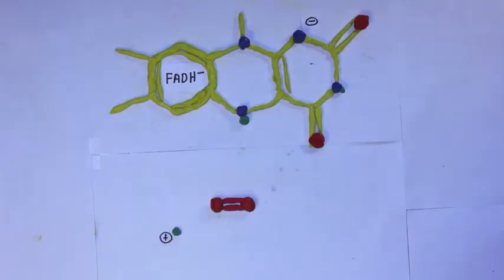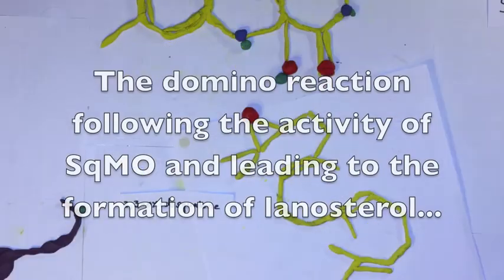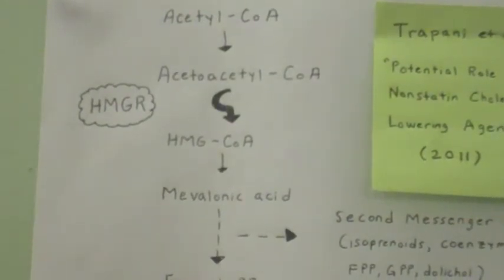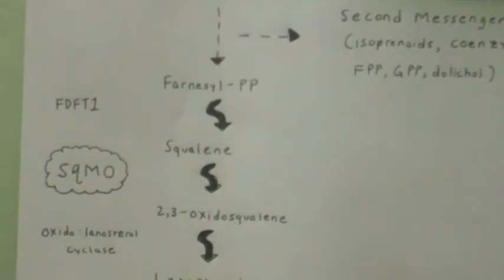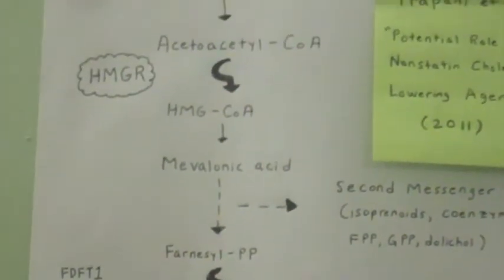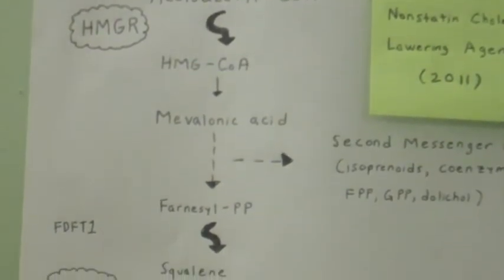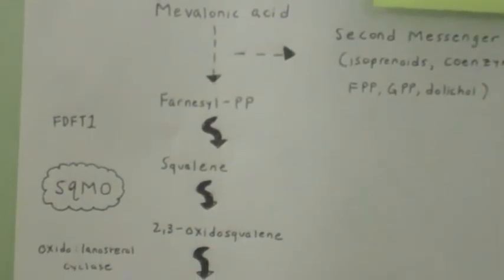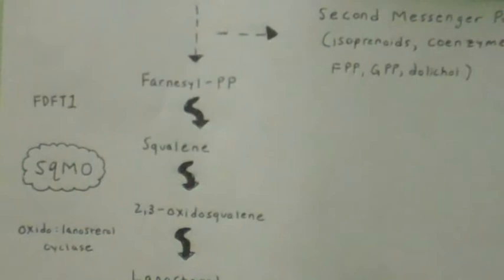The Current and Potential Medical Applications of Squalene Monooxygenase (SqMO) Inhibition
Chem-251 Video Project

Daniel Wendler, Srikar Reddy, Kevin Scanlan